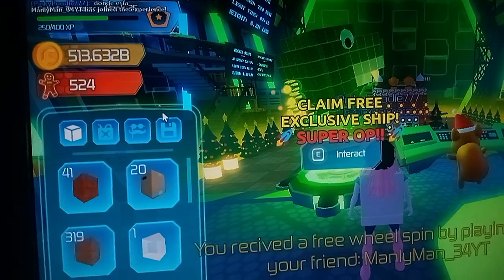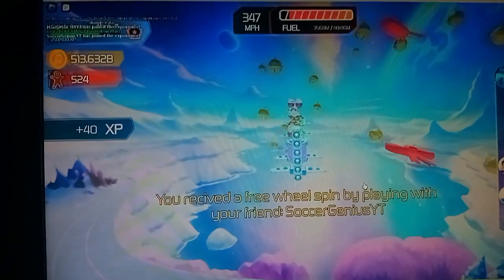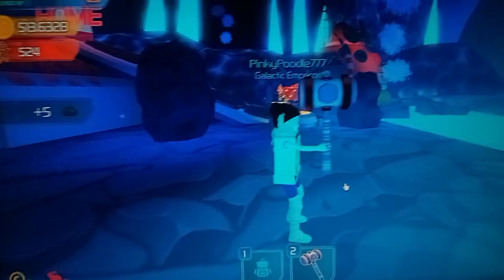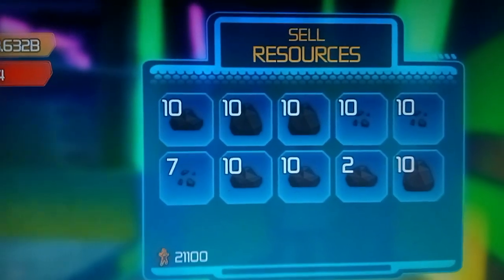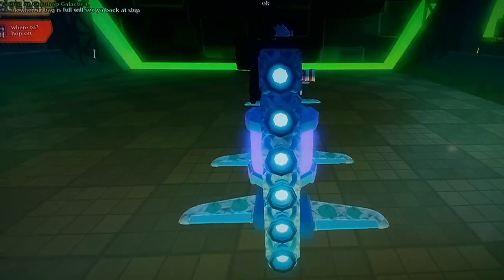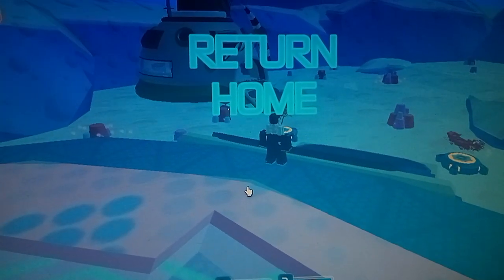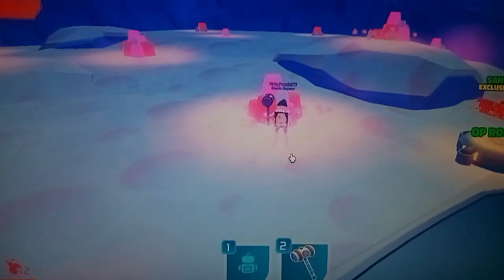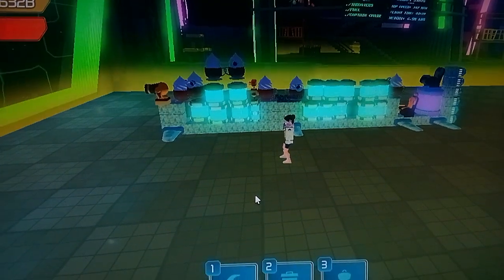GOT PARTS BACK! HOW TO WIN GINGERBREAD HOUSE SHIP BUILD A ROCKET GAME